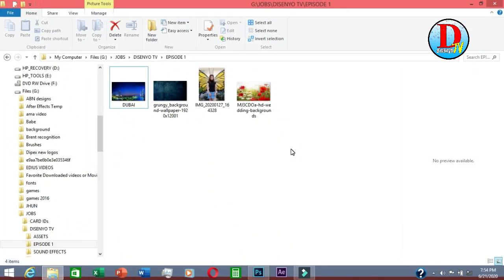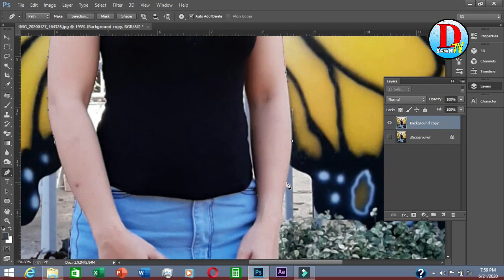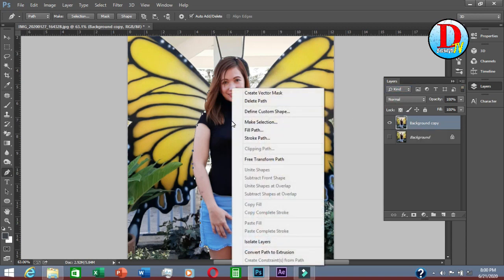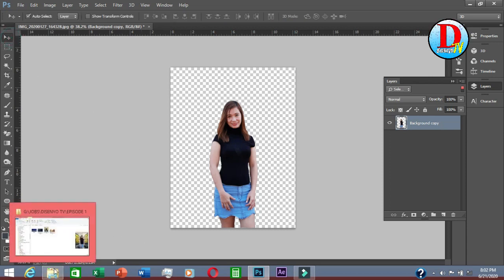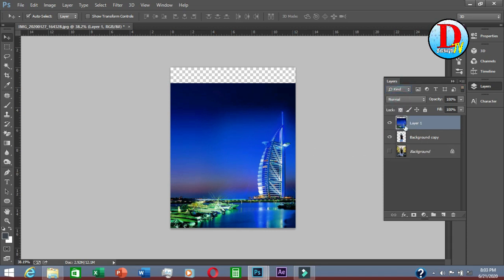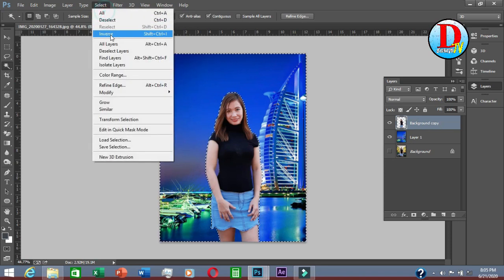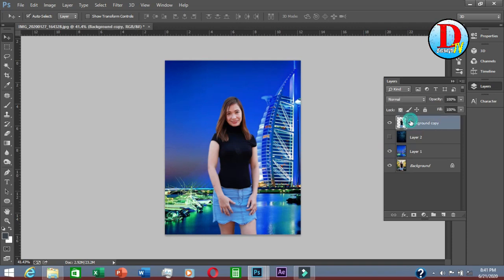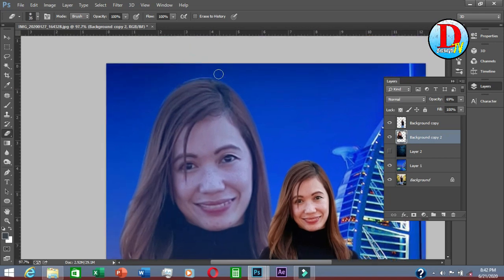Photo Manipulation Basic PHOTOSHOP TUTORIAL for Beginners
Basic photo manipulation for beginners Photoshop tutorial step by step procedure on how to change background and manipulate your photo using
Photoshop CC.